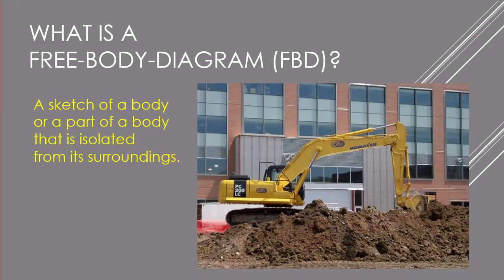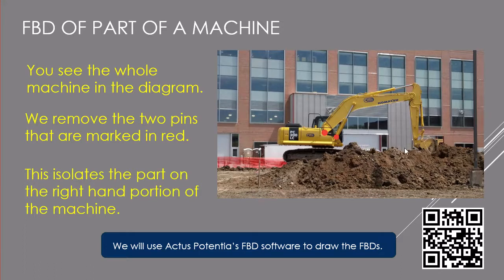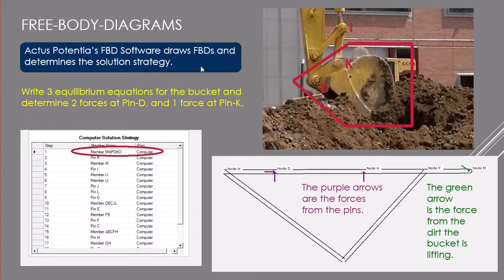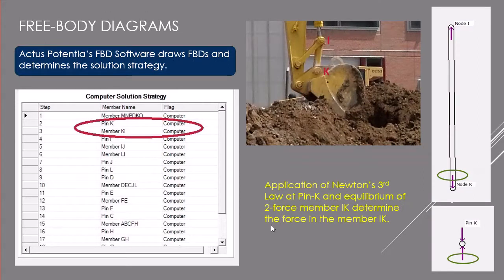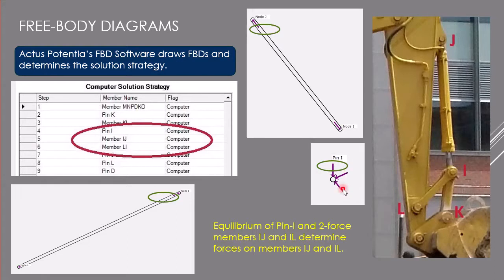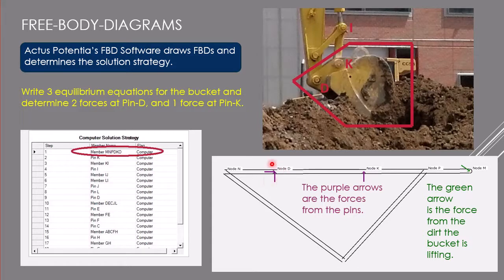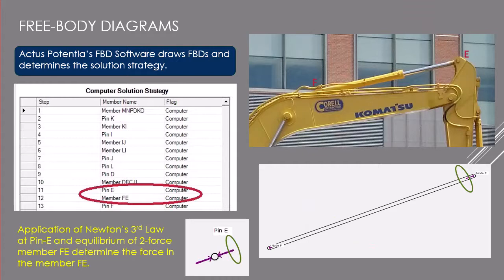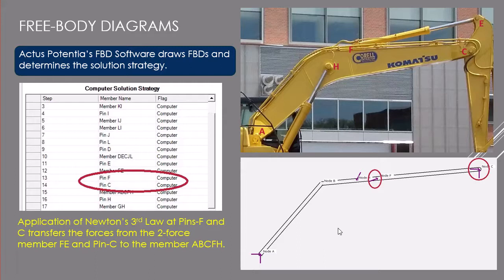Engineering Statics: Free Body Diagram, Analysis of a Machine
Engineering Statics, Statics Power software from Actus Potentia. Demonstration of how the software helps us analyzing complex machines.